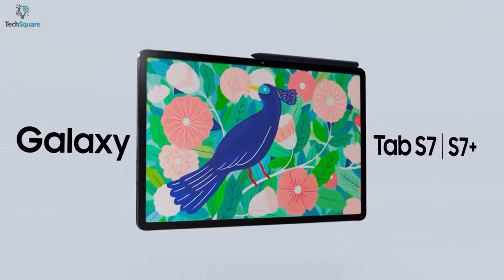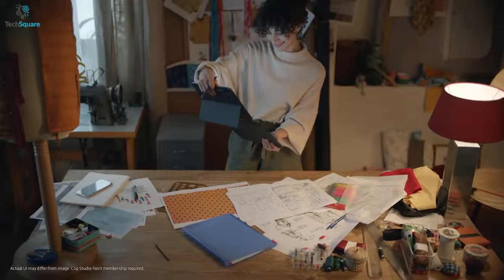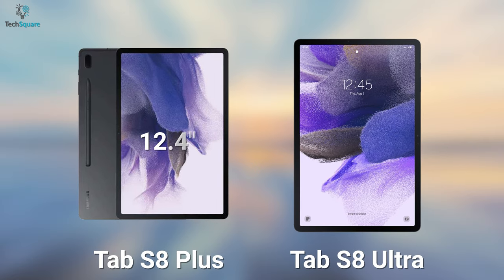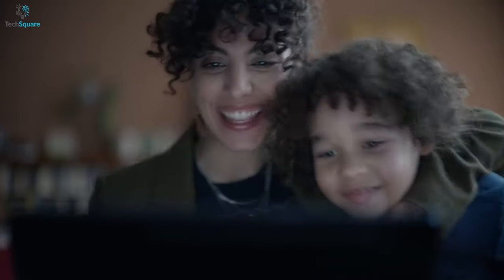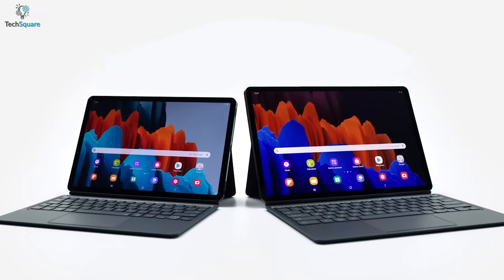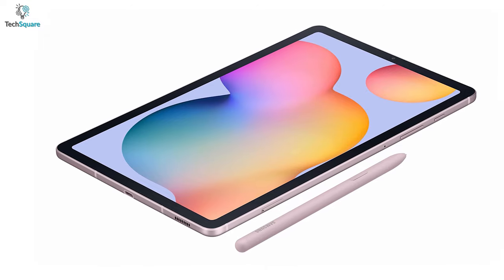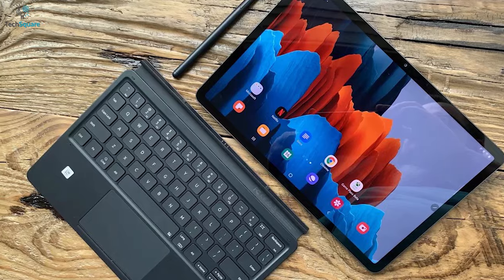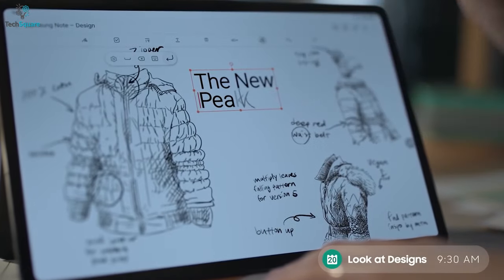Samsung Galaxy Tab S8 Leaks & Release Date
Samsung's premium Galaxy Tab S8 is expected to come up with a more powerful processor, bigger battery life based on numerous leaks, and in this video, we have shown all the leaks about the Galaxy Tab S8 and its possible release date.